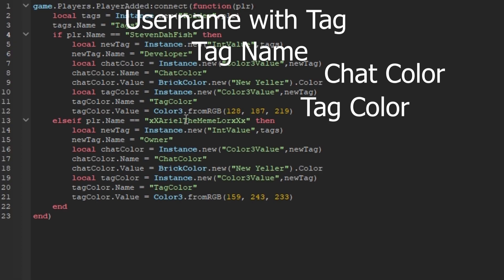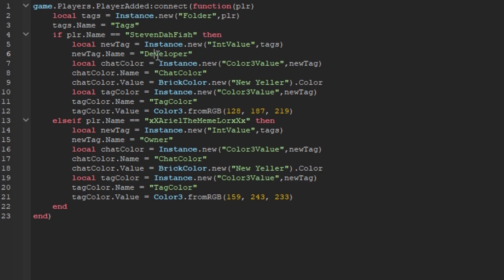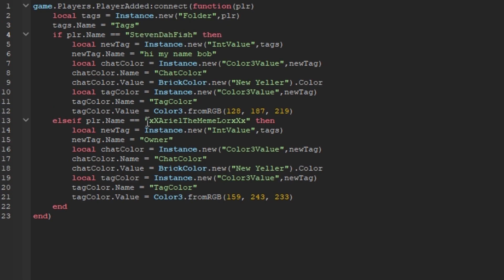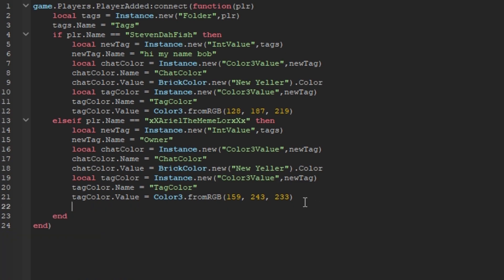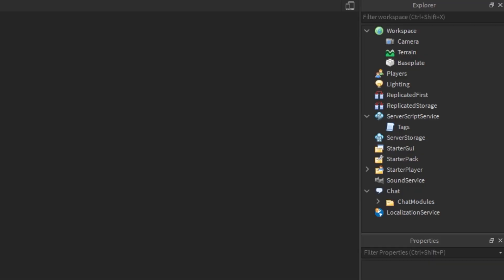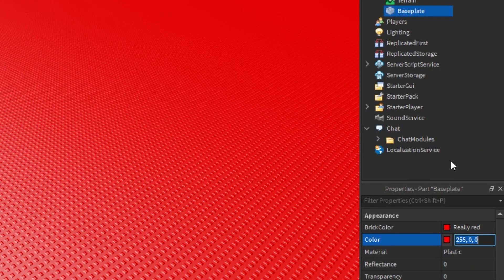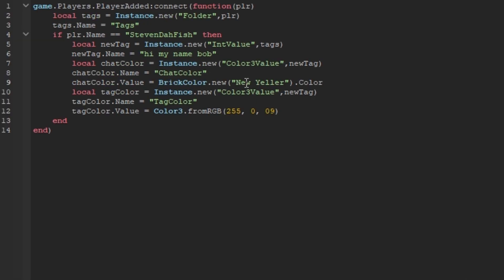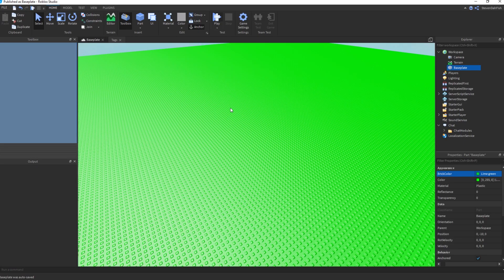How to make Chat Tags in ROBLOX!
**THIS TUTORIAL IS OUTDATED (MODEL STILL WORKS) NEW ONE COMING SOON**
Do you want me to do more tutorials? Like or comment to let me know!